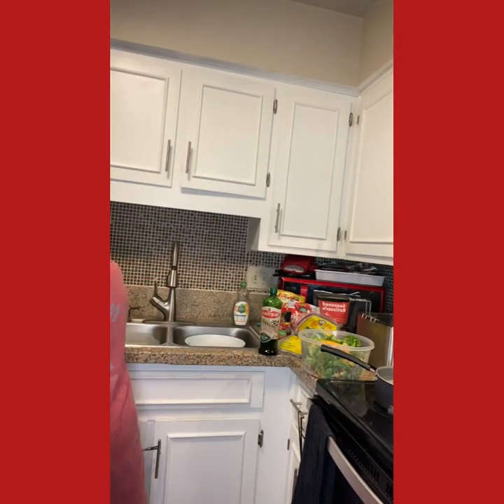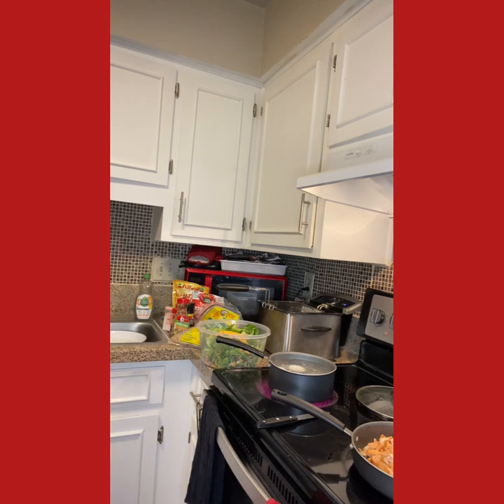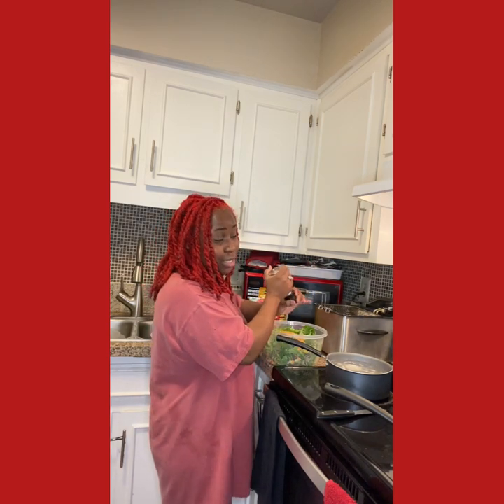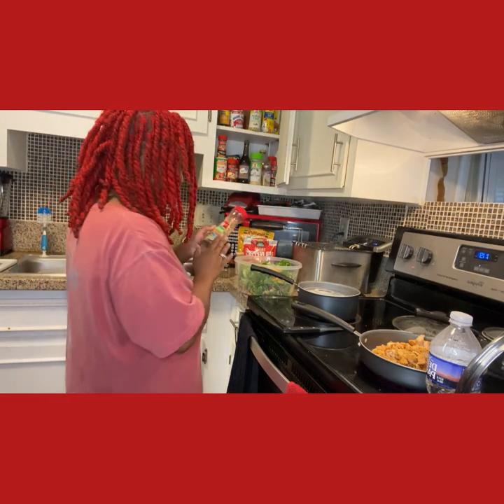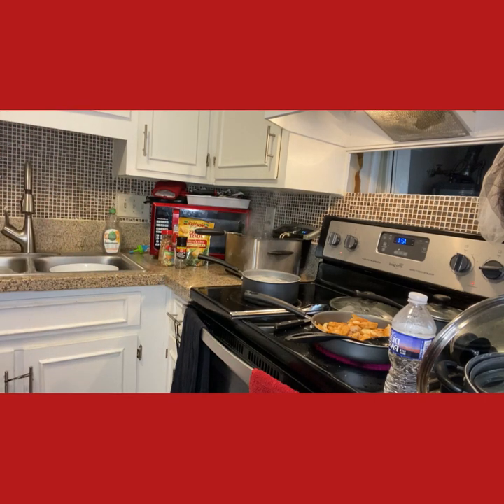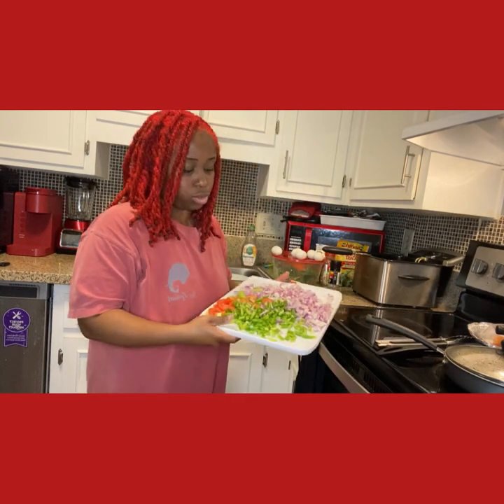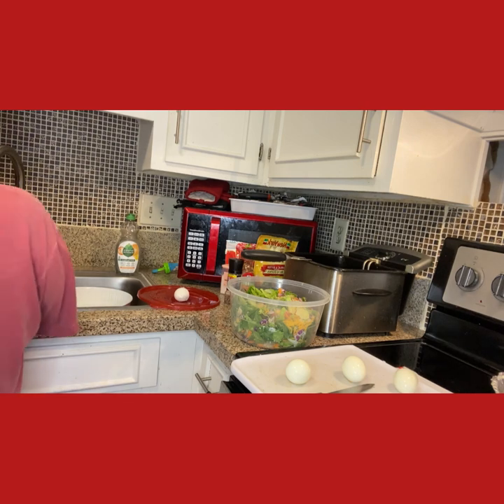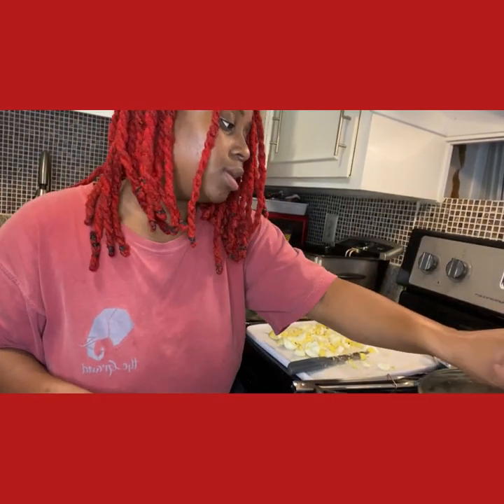Salad 🥗 Recipe w/ Rotisserie Chicken, Chicken Tenders, & Vegetables